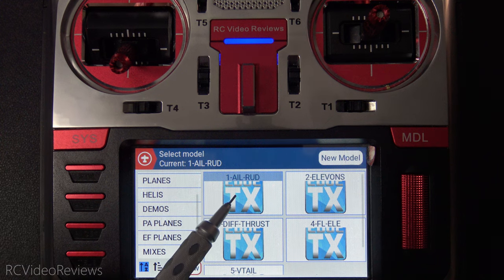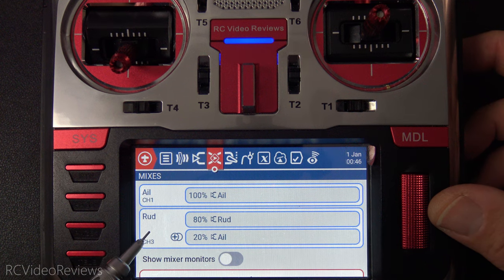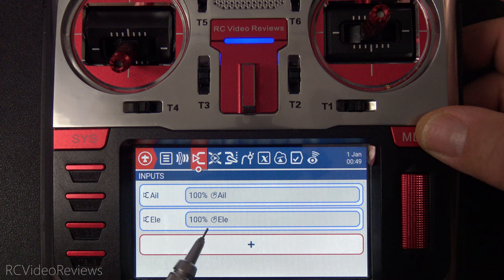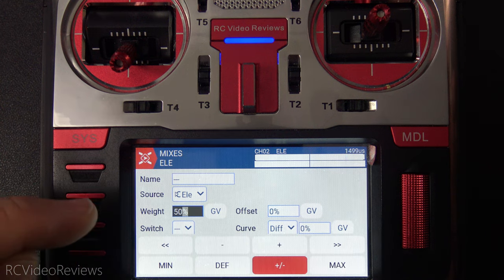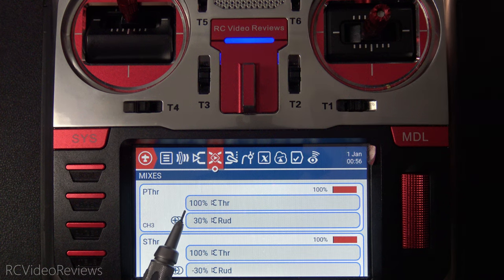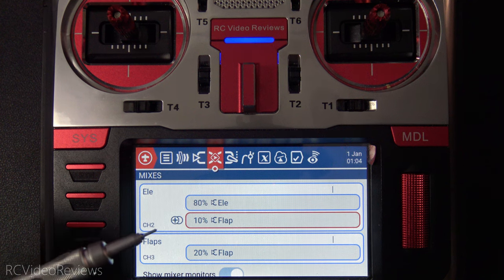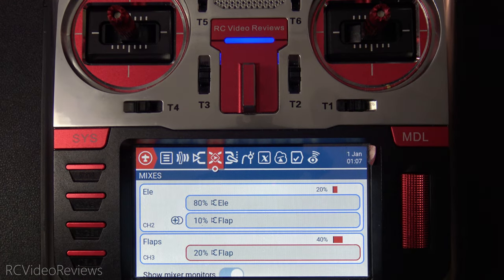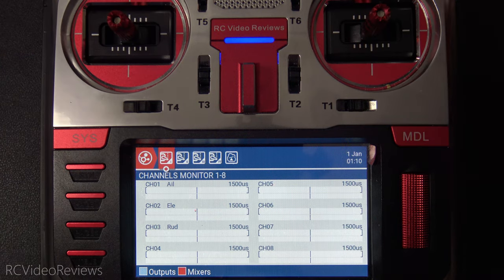Most Used Fixed Wing Mixes in One Video for EdgeTX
In this video I'll show you the basics of common RC Airplane mixing on EdgeTX: How-to Mix Wing, V-Tail, Differential Thrust, Coordinated Turn, and Elevator to Flaps

00:00 Intro
02:08 Aileron to Rudder Mix
07:48 Differential Thrust Mix
10:31 Flap to Elevator Mix
13:15 V-Tail Mix